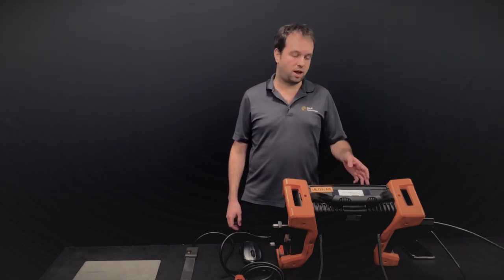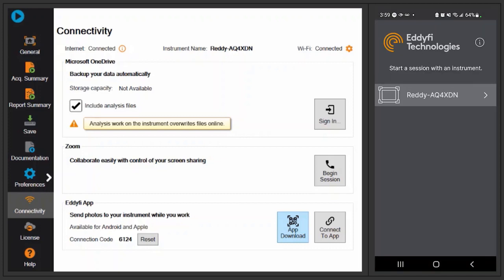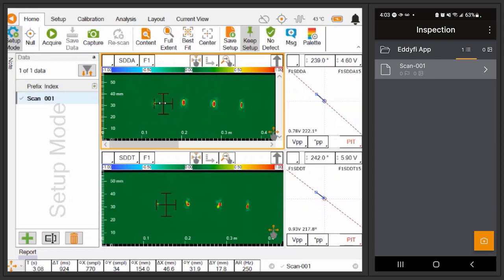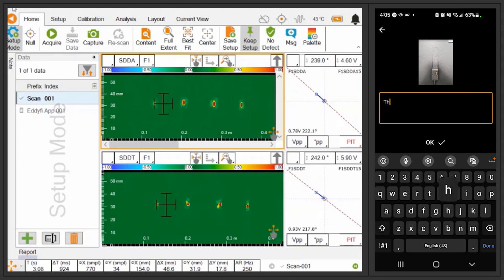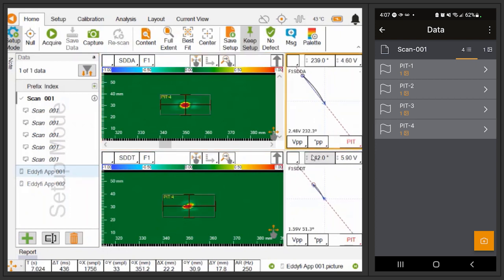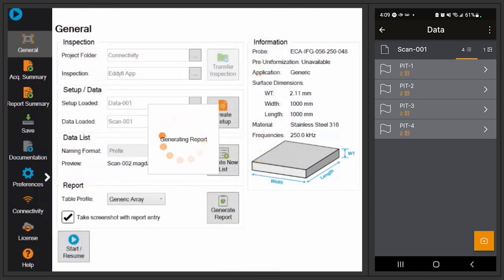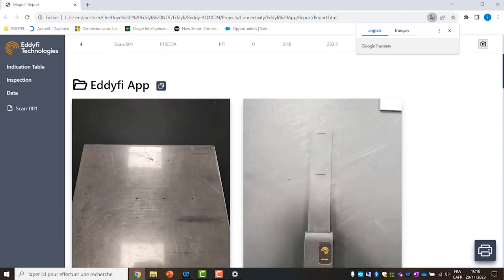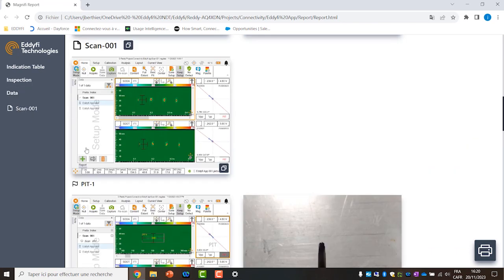Magnifi 5.3 with connectivity features for Reddy: Eddyfi Mobile Application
Eddyfi Technologies introduces enhanced connectivity tools for the Reddy® instrument and Magnifi® software! Discover Beyond Current capabilities of the Eddyfi mobile app. Watch this video to see how to enhance your inspection data by adding photos, notes, and context – simplifying the entire process like never before.